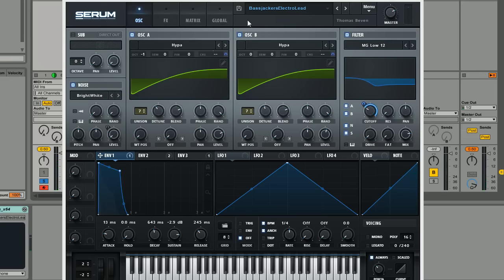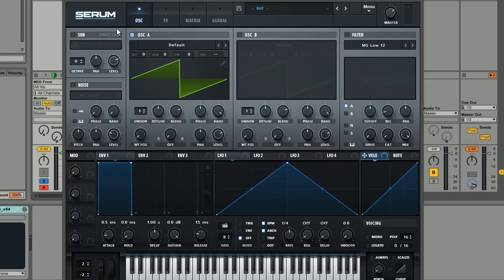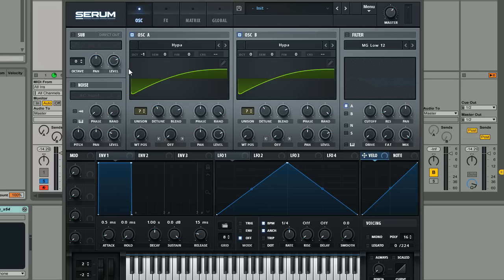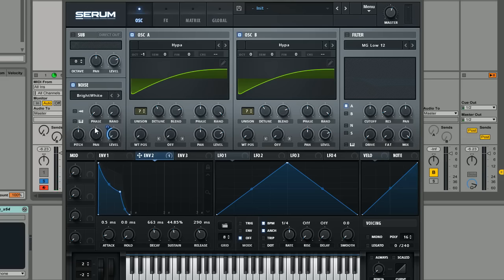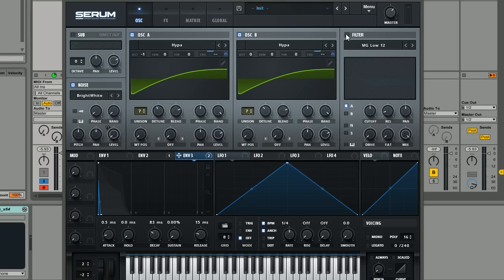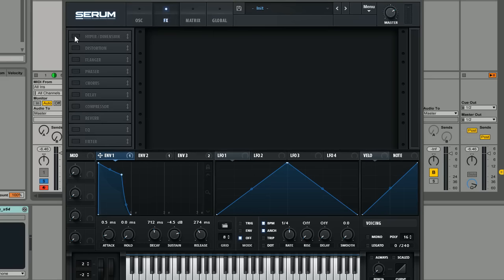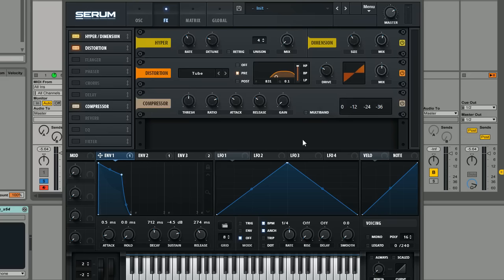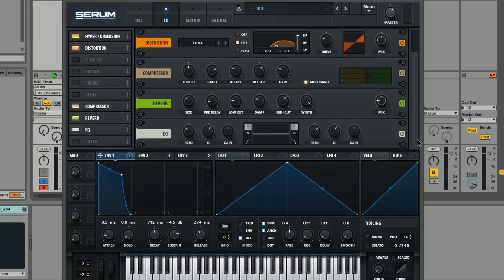Serum Tutorial - Bassjackers Big Room Electro Lead